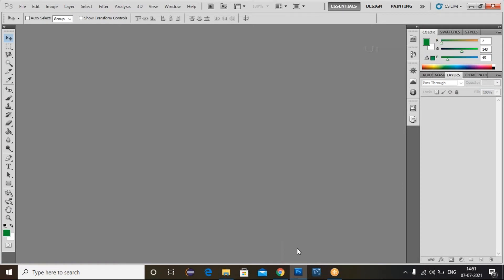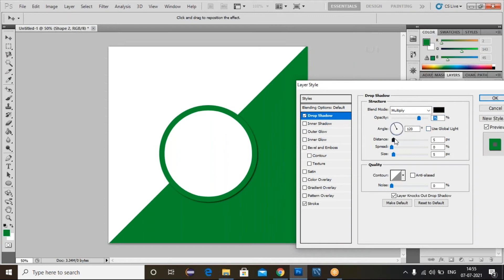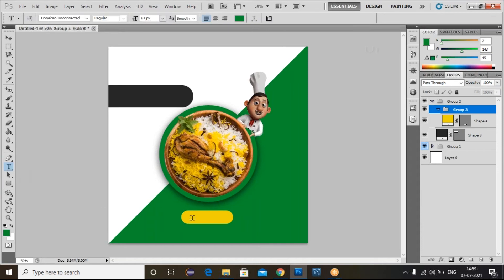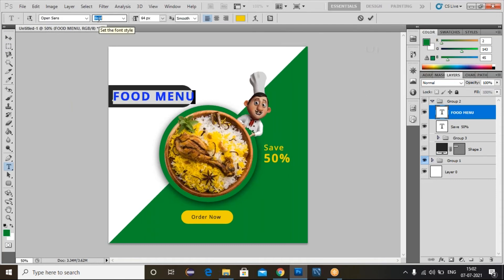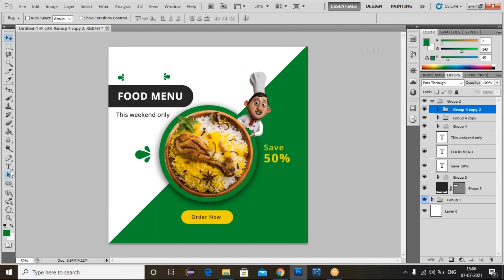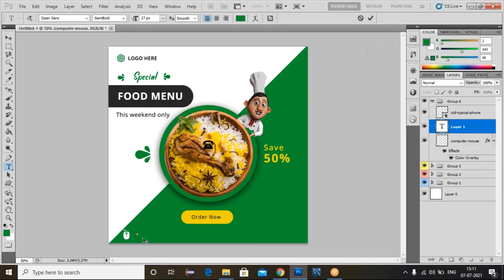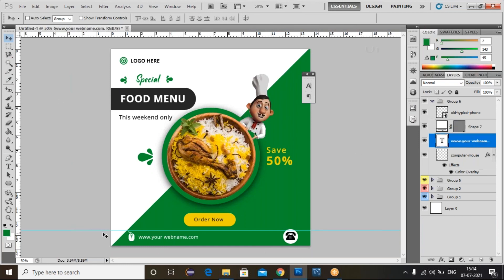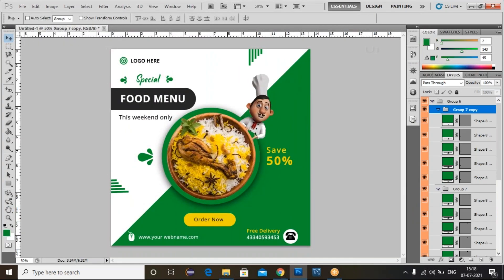Modern Social Media Banner Design For Special Food Menu in photoshop || Instagram post design